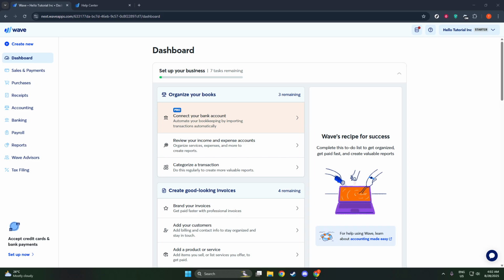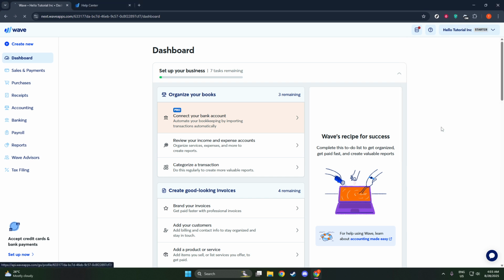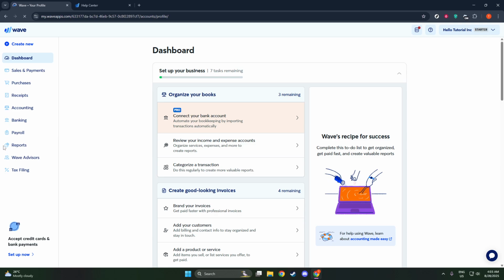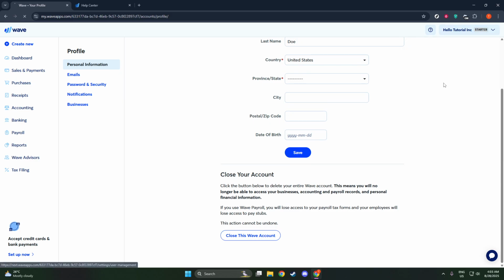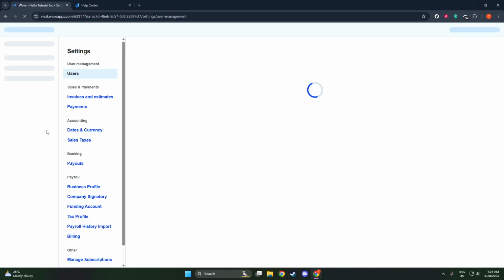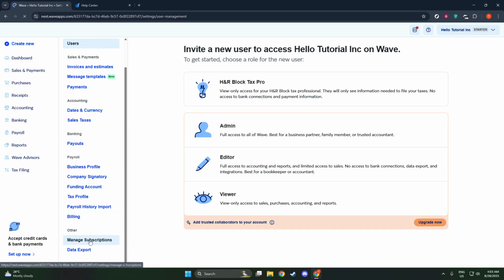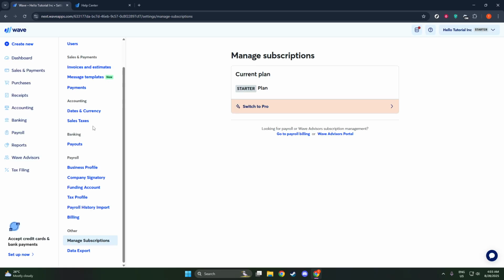How to Cancel Wave Accounting Subscription [2026 Full Guide]